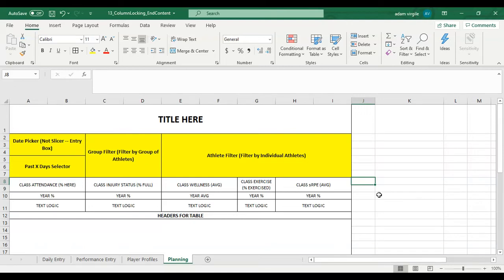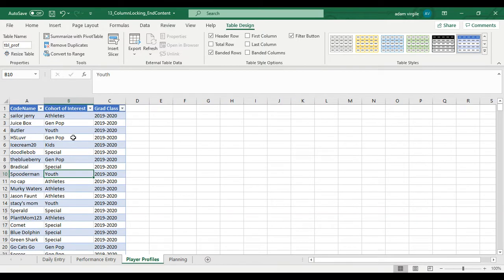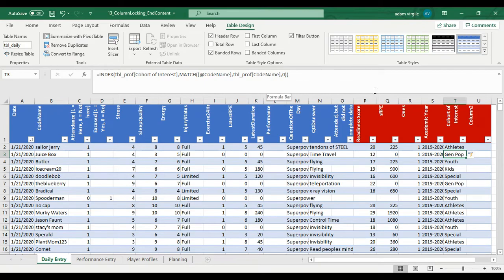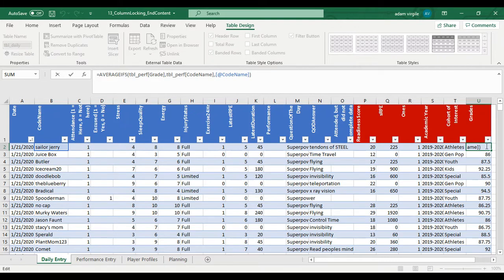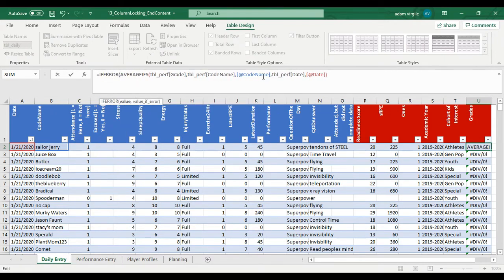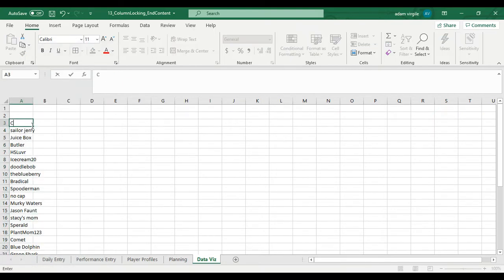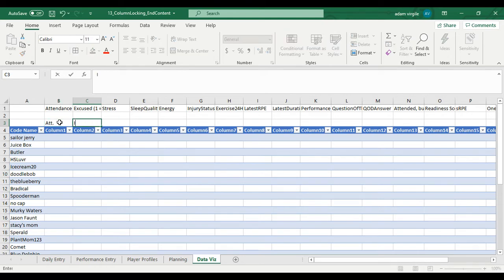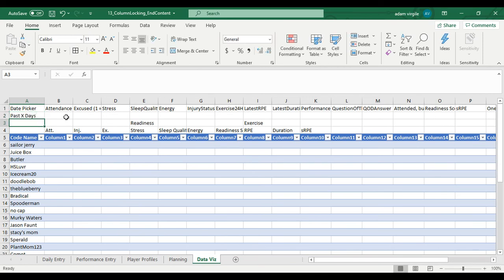The Ultimate Team Performance Dashboard from Scratch #2: Data Housecleaning and THE BIG Table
Who's ready to start building this incredibly dynamic and interactive team performance dashboard, from scratch!? In this video, we do a little bit of data housecleaning (which is incredibly important for relaying accurate information) and start creating the dashboard! I encourage you to follow along! If you do, at the end of the video series, you'll have an insanely awesome team dashboard.